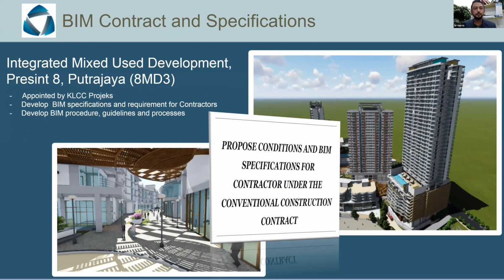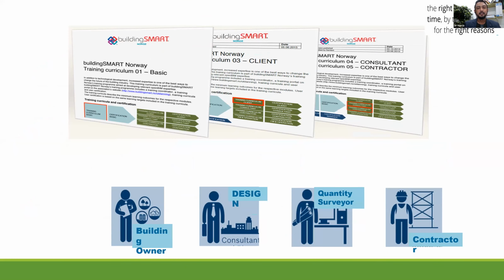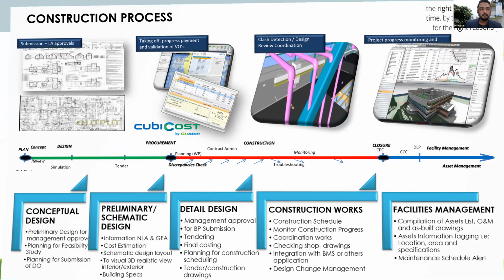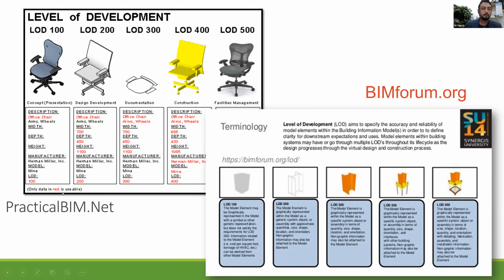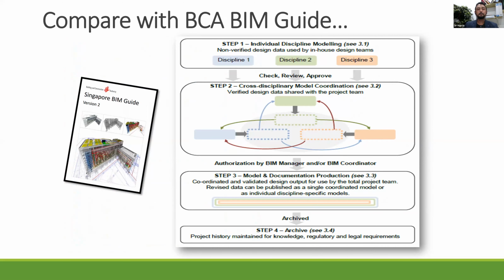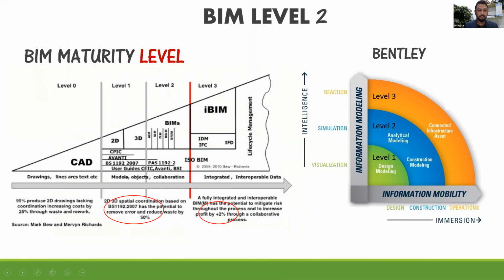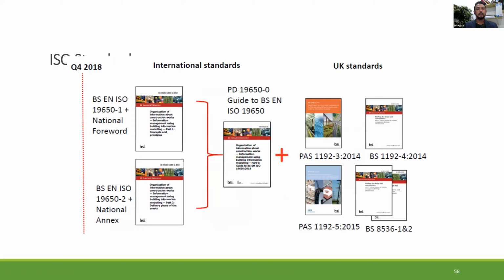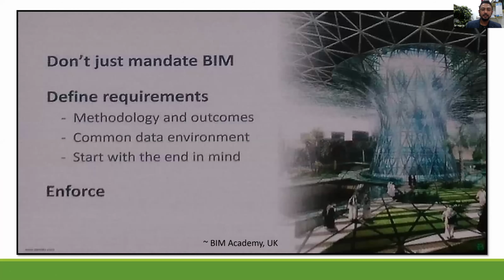BIM Implementation: Theory And Practices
BIM delivers benefits throughout the building project lifecycle. Make better design decisions, build efficiently, manage and maintain building portfolios effectively. BIM methodology supports projects throughout the lifecycle of design, construction up to the operation of the building. This presentation will touch on the implementation of BIM in theory and practices based on experiences gained from various projects.

Dr Mohd Harris Ismail is actively involved in Modern Method of Construction (MMC) and Building Information Modelling (BIM) consultation, research, teaching and training throughout the ASEAN region. His passion for advocating BIM is translated into his active involvement in providing BIM consultancy and coaching to the industry while being an MMC system provider & contractor. He speaks at various international and local events, such as GeoSmart Asia Conference 2016 & 2017, RICS International BIM Conference 2015, 2017 & 2018, BIM Day 2014 to 2016, Glodon International Conference and Summit 2017 & 2018, series of Lectures by PAM and many more. He is also being recognized by BIM Institute of Malaysia as the BIM Level 2 Coach and Trainer and being appointed as patron for Draftermal Association Malaysia 2016 – 2018.

This is a part of the BIM Africa BIMTalk (June Edition), a periodic learning-based virtual program.